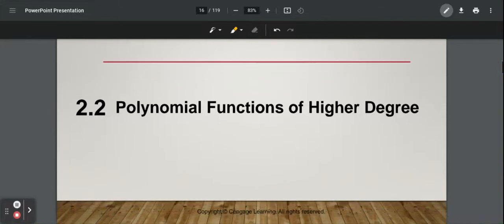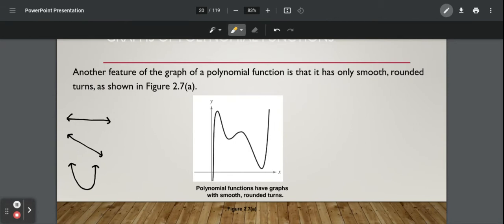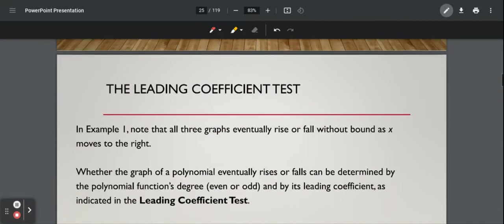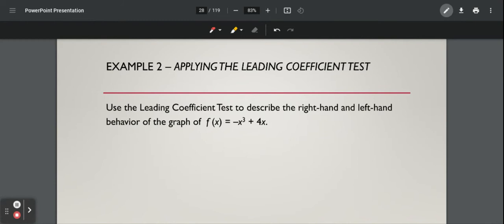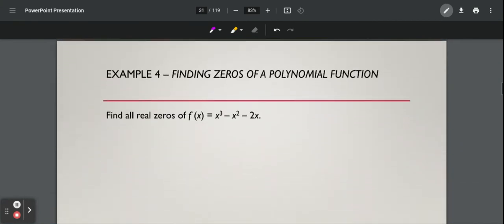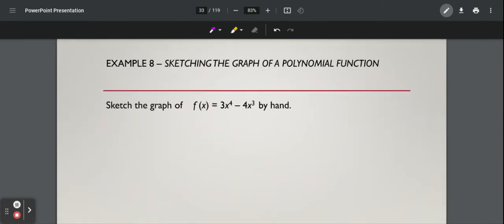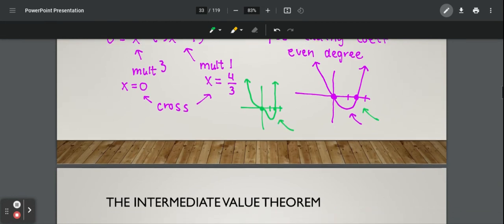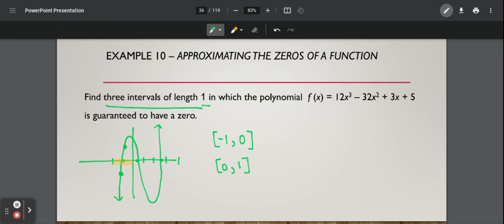PC 2.2 Notes